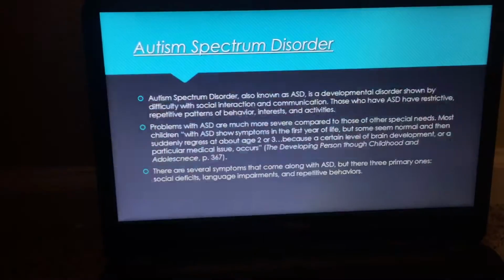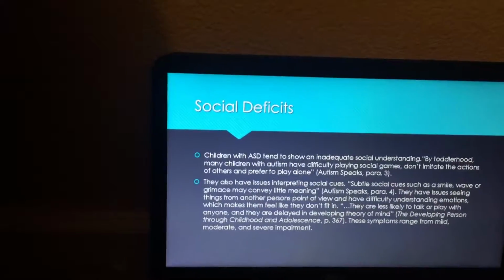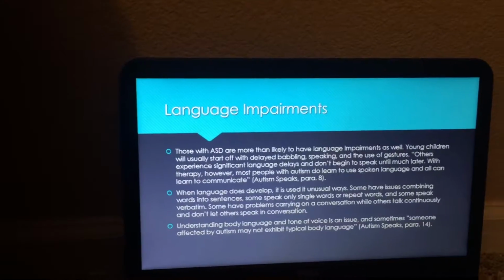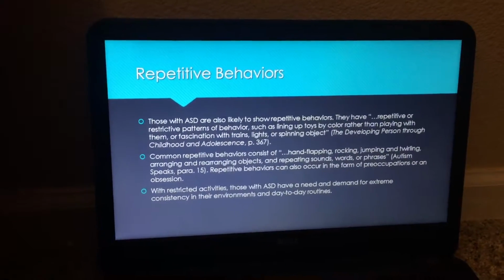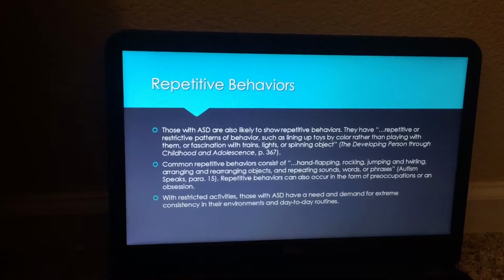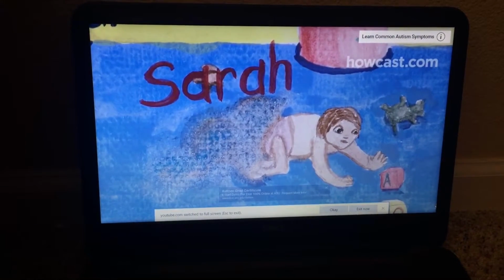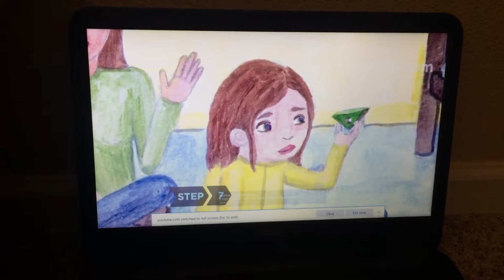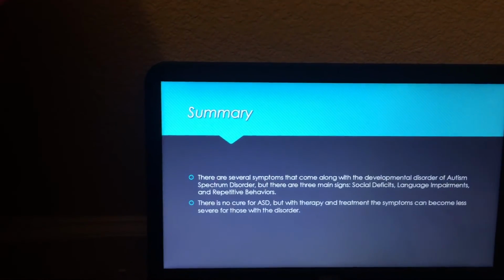What are the three main signs of Autism Spectrum Disorder? ECE 9 fall 2016